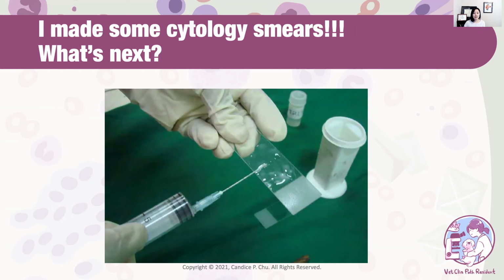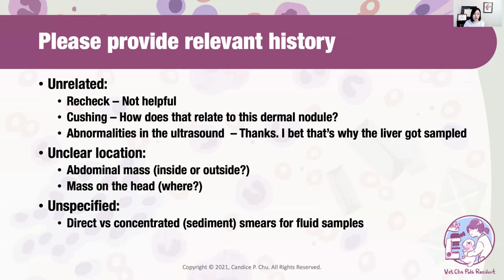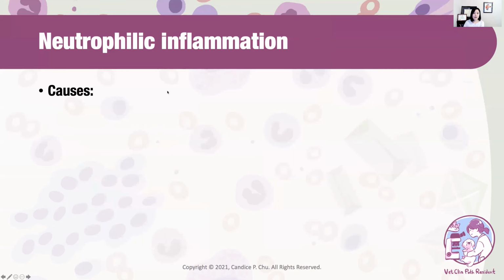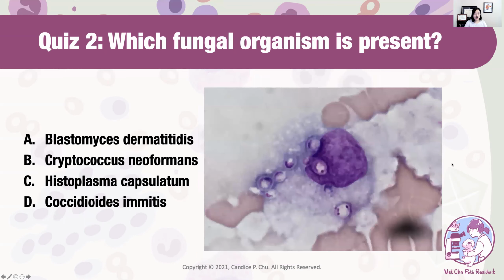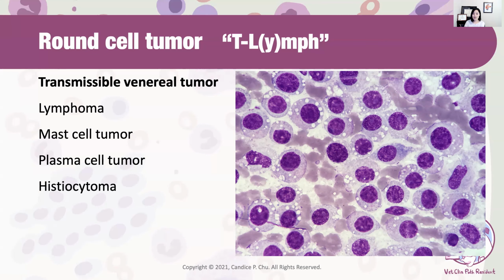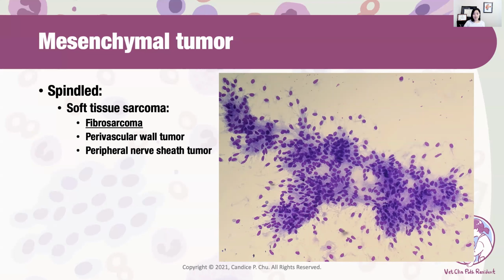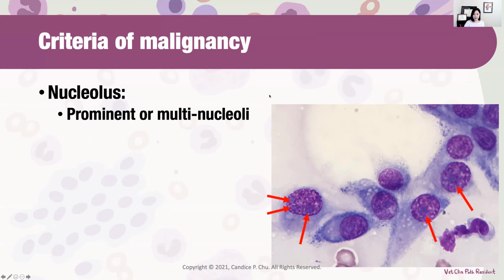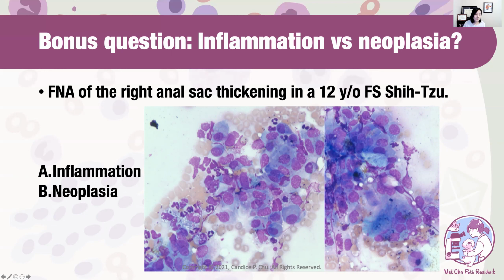【Veterinary Cytology】Approach to Cytology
Free cytology lecture is here! Now you can learn the basic concepts of veterinary cytology in 40 mins. Ten quiz questions are included in the course to test your knowledge level. Dare to accept the challenges? 😉  See below for the correct answers!

16:51 Quiz 1
17:38 Quiz 2
18:29 Quiz 3
19:00 Quiz 4
36:07 Quiz 5
36:48 Quiz 6
37:17 Quiz 7
37:58 Quiz 8
38:45 Quiz 9
39:20 Bonus Question

Everythring is here ➭ flow.page/vet.clin.path.resident

Answers: ECABA BEDBA